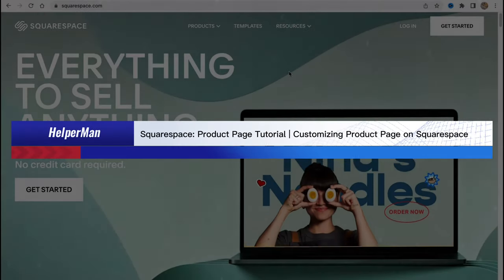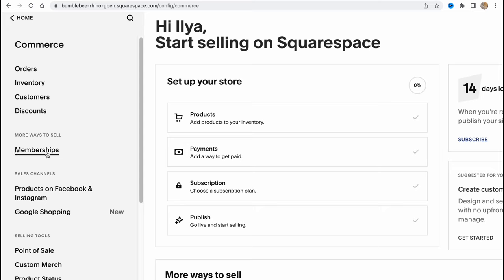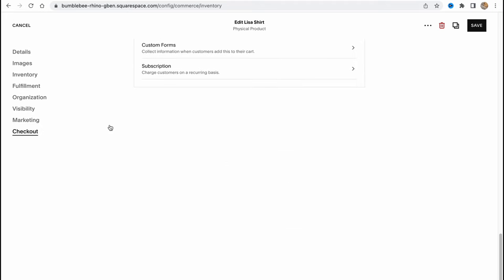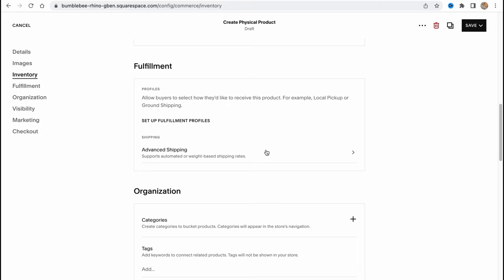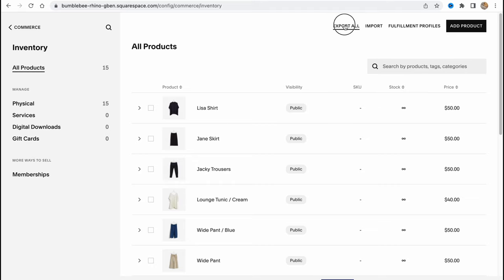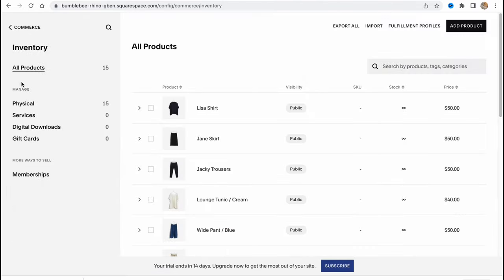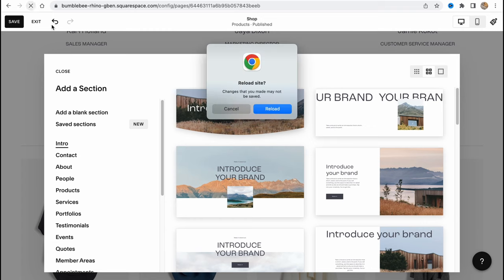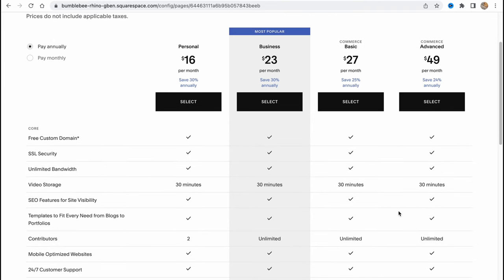Squarespace: Product Page Tutorial | Customizing Product Page on Squarespace